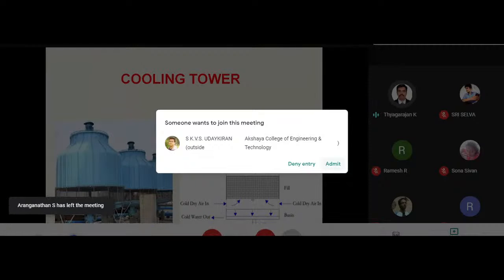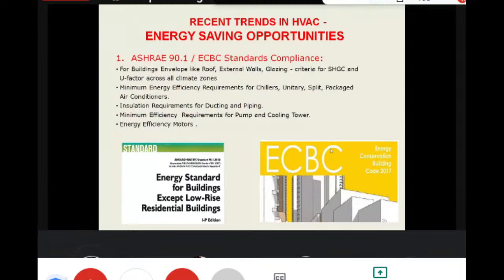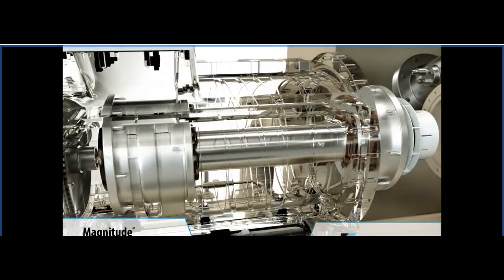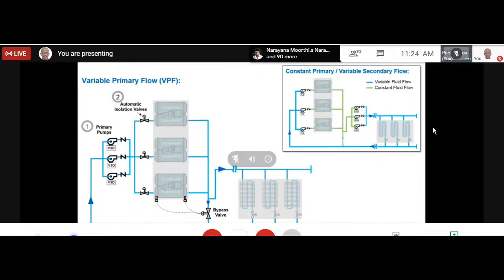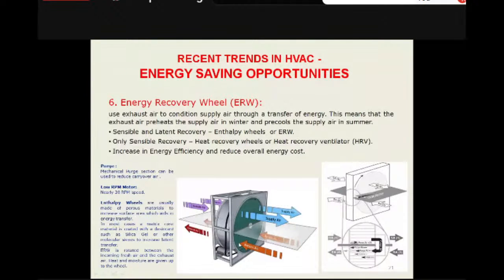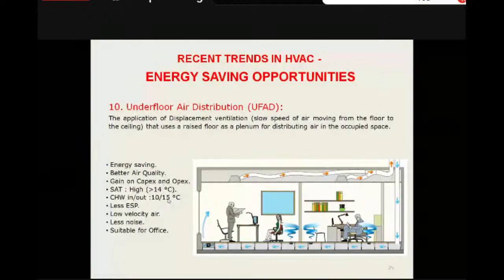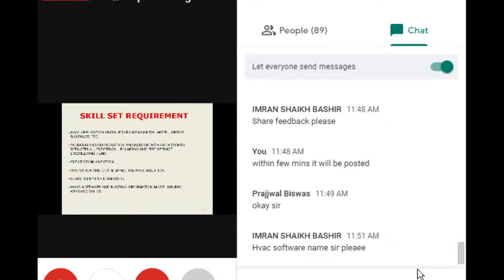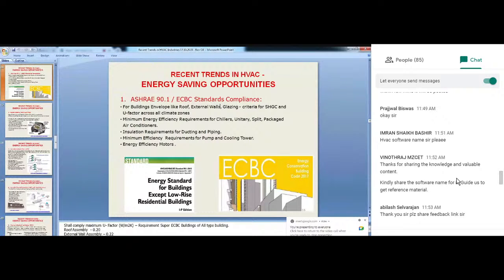MECH WEBINAR- HVAC